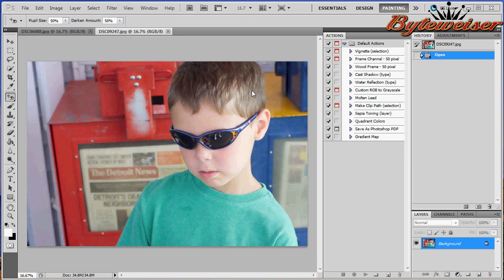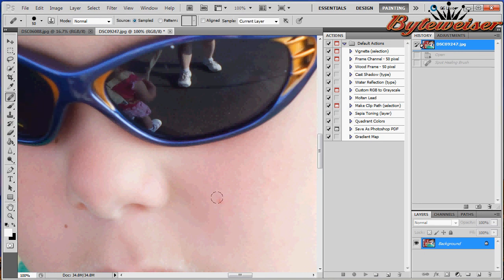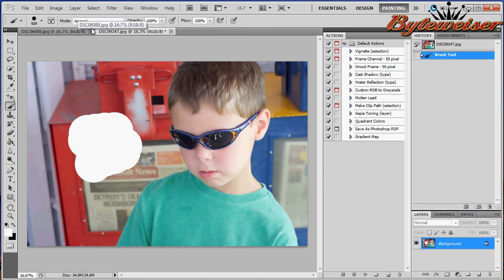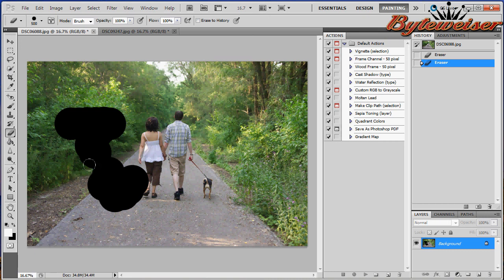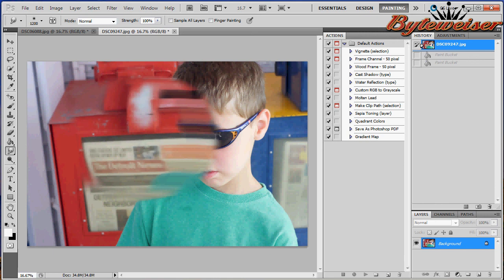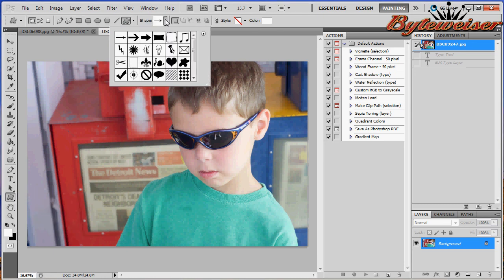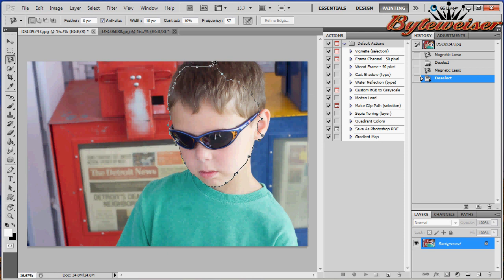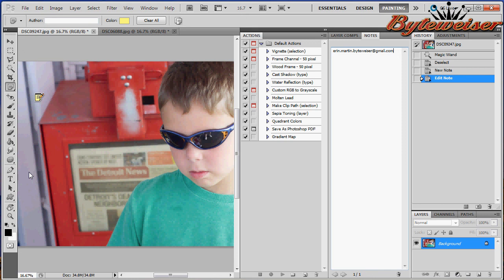Byteweiser Photoshop CS5 Tutorial #1: A Beginners Introduction To Photoshop Tools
This tutorial is for the Photoshop novice.  If you have opened Photoshop recently and you're completely lost, take this tour of basic tools and functions.  This is meant to give you a starting point in understanding the very basic functions of the Photoshop tools.